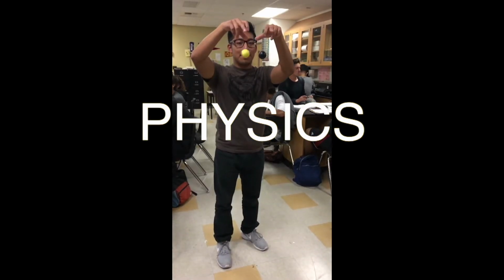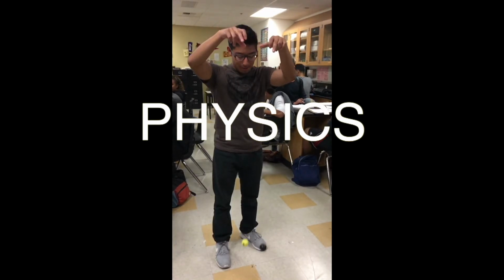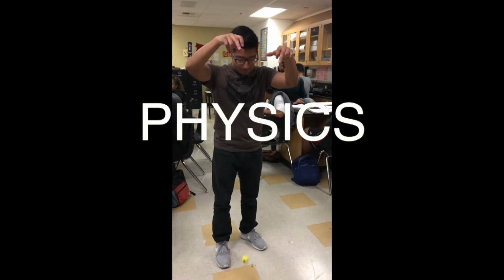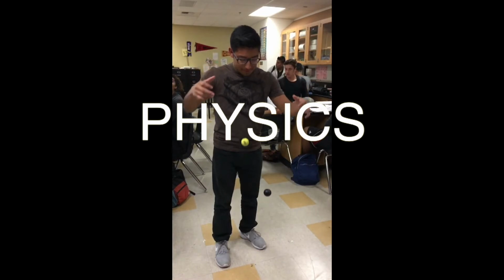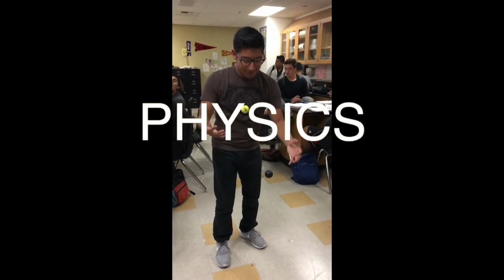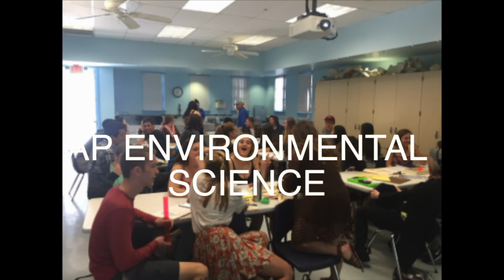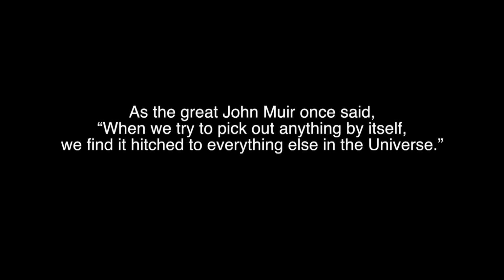ONE 17-18 // Science Courses 2018